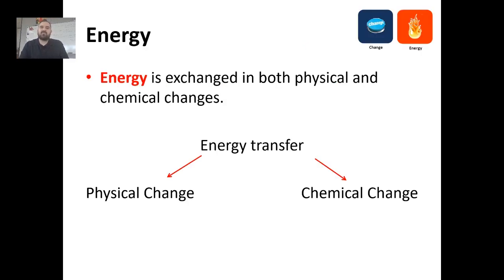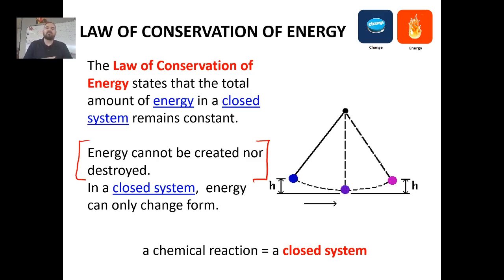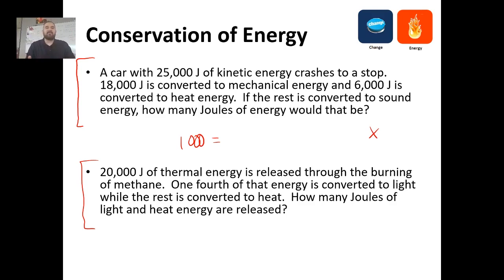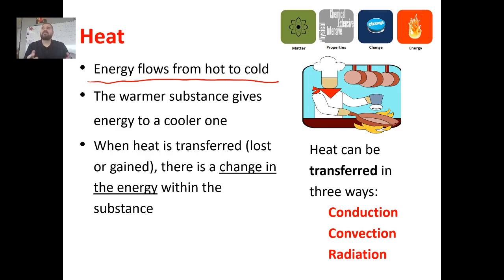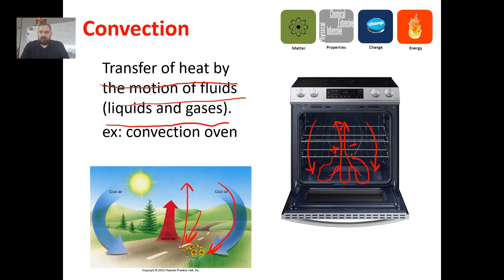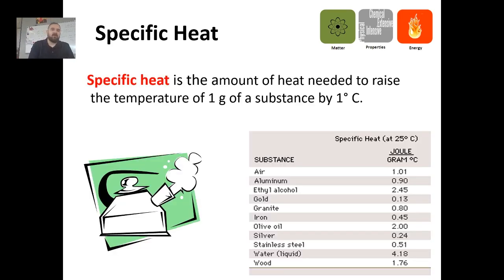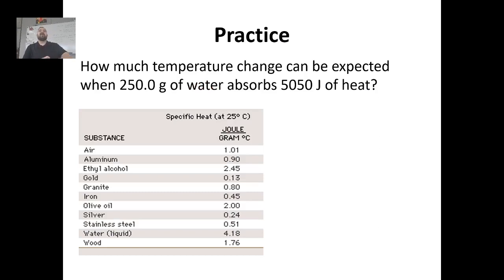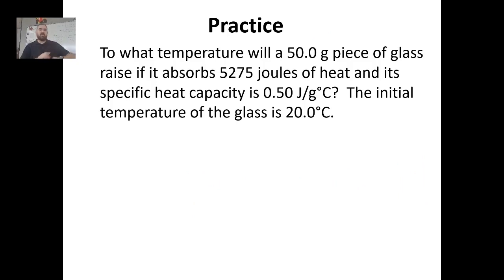Thermo Day 1